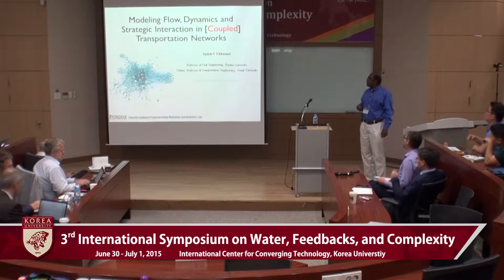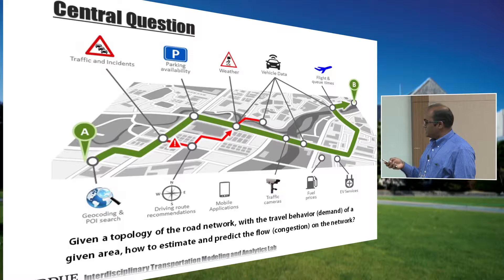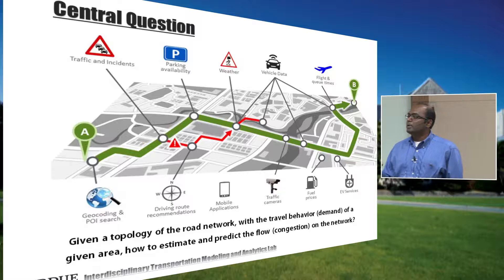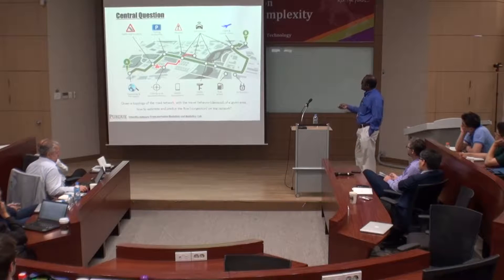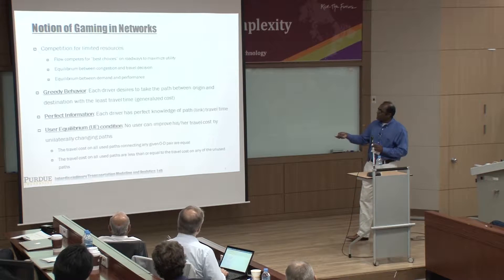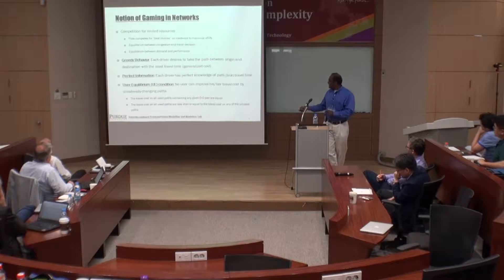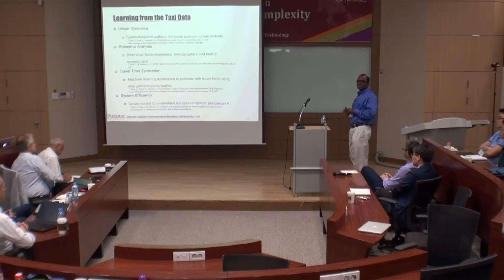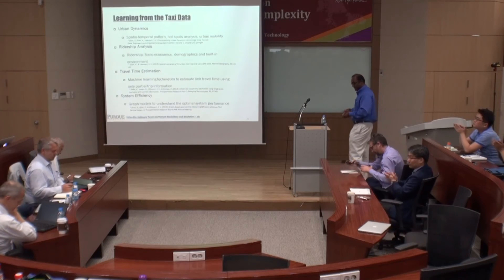[고려대학교 KTN] 3rd WFC Symposium - 7 Satish V Ukkusuri Video Clip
고려대학교 (총장 염재호) Korea University

3rd International Symposium on Water, Feedbacks, and Complexity

Modeling flow, dynamics and strategic interaction in [Coupled] trasportation networks

Satish V Ukkusuri(Purdue University also at Tongji University)

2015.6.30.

고려대학교 미래융합기술관 강당